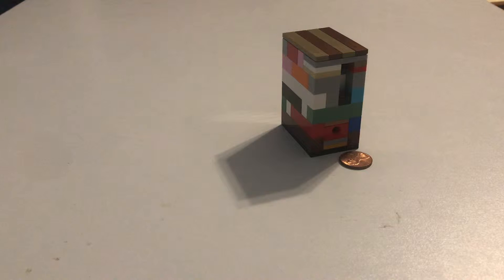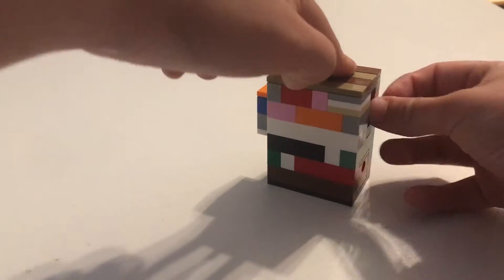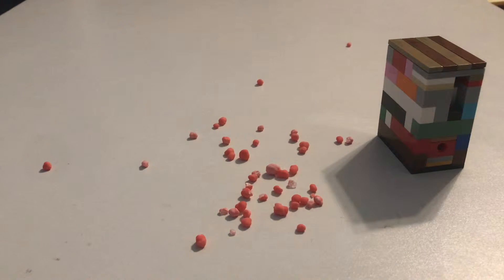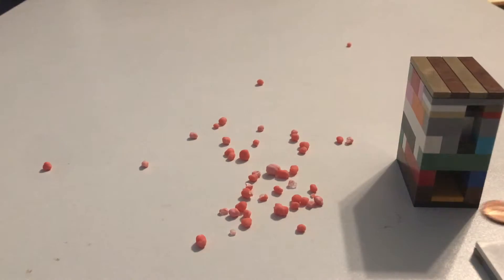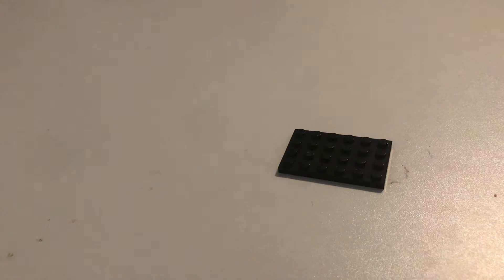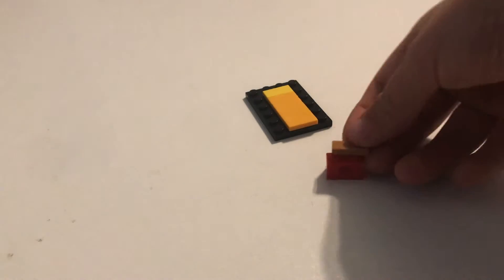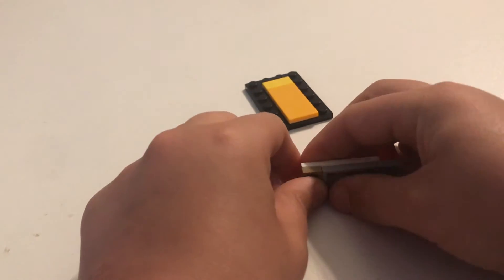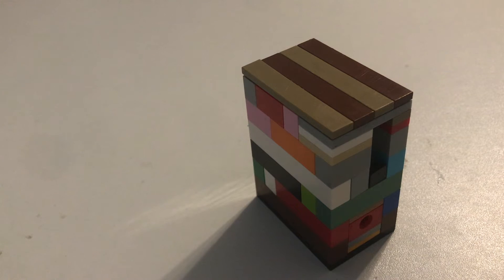LEGO CANDY MACHINE TUTORIAL!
fun and simple lego candy machine that now you can build!